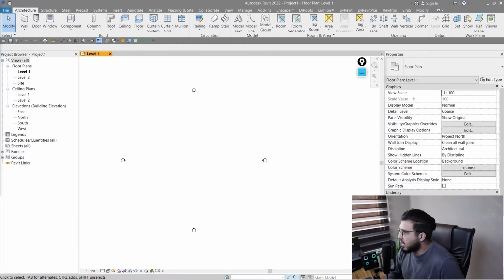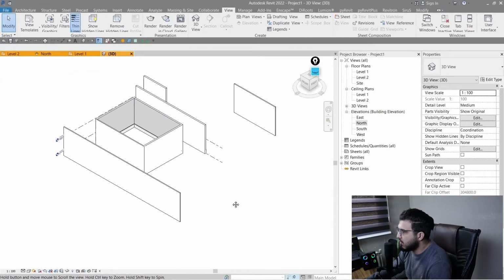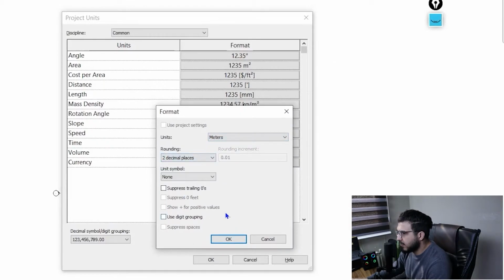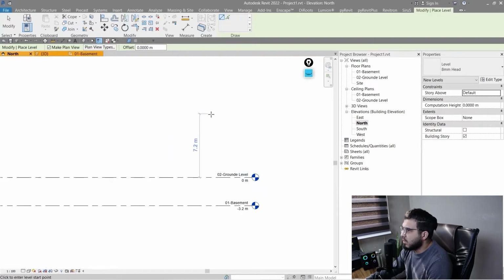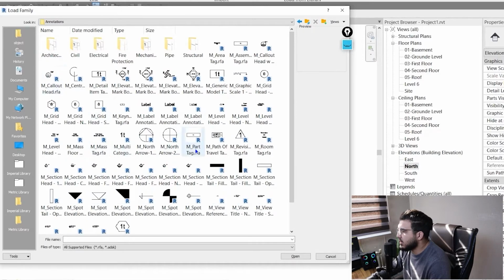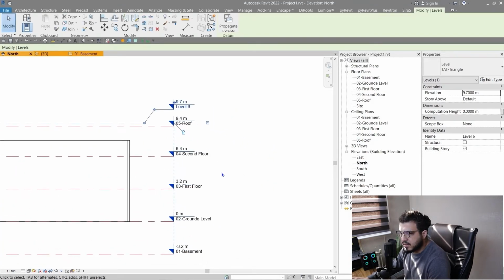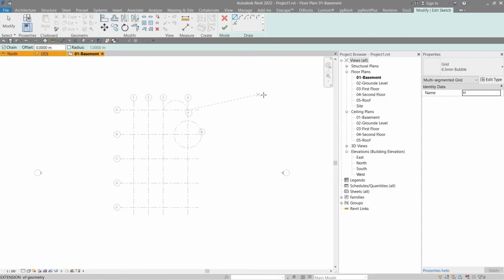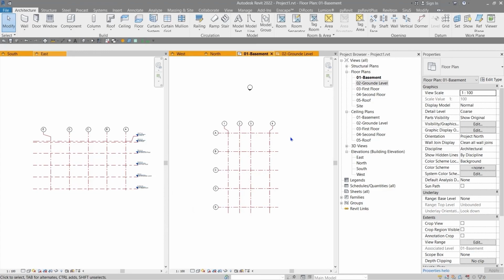Revit Architecture for Beginner-02-(Grids and Levels in Revit)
. 🔰 In the 2nd session of free Revit architecture course we will learn about Revit UI and then we will understand the concepts of Project Browser and Properties windows and after that we will learn how to navigate and select in Revit ,and at the end we will have a full review on Grid and Level tools in Revit which are some of the most essential tools to start your project.

✅Time Machine
Project browser and Properties  00:00
Selection adn Navigation in Revit 07:04
Project Unit 11:48
Levels in Revit 13:43
Grids in Revit 30:31
Invisible Grids in Plans in Revit 38:47
✅Useful Links :
🟣Q & A Telegram Group